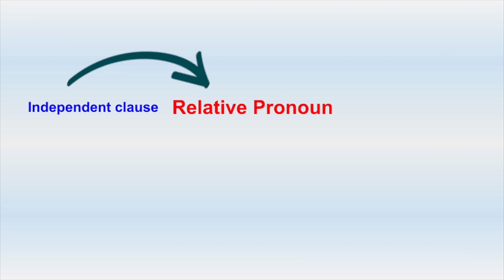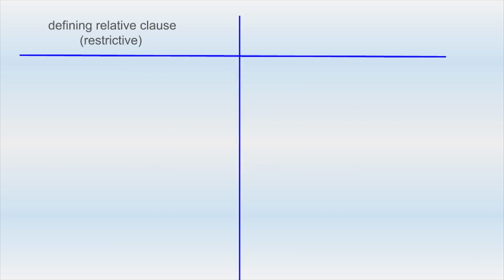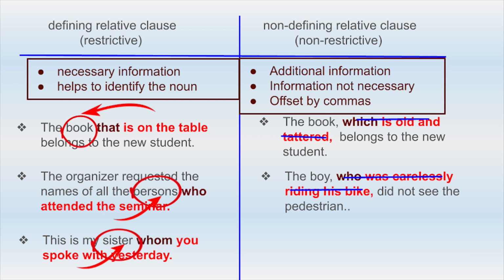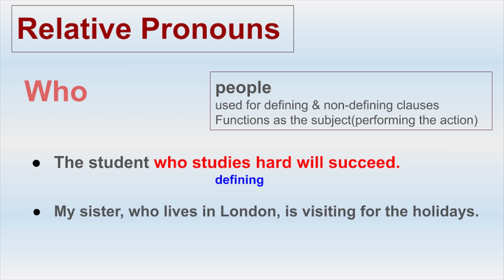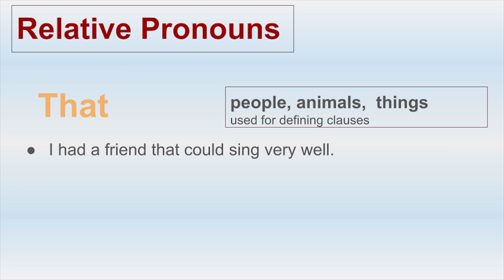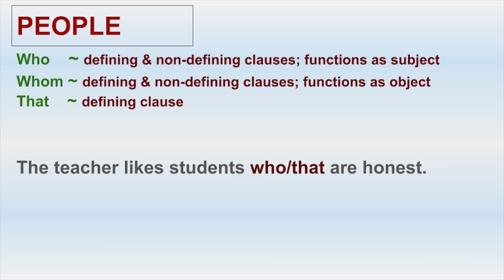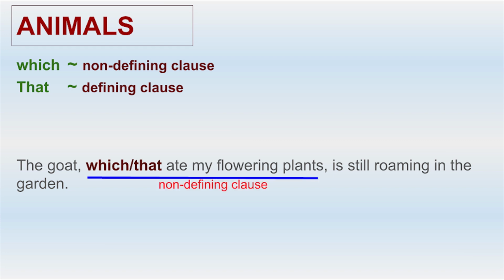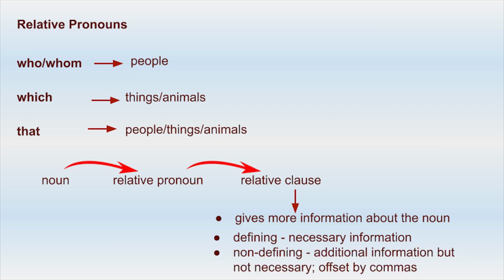RELATIVE PRONOUNS | Defining & Non-defining RELATIVE CLAUSES | Who, Whom, Which & That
Hello everyone,welcome to Know Your English Grammar. 🎓

Are you ready to master the world of Relative Pronouns? Join me in this masterclass as we delve into the fascinating details of how to use "who," "whom," "which," and "that" correctly. We'll explore the difference between defining (restrictive) and non-defining (non-restrictive) relative clauses, making your English more precise and expressive.

In this lesson, you will learn:
How defining relative clauses provide essential information, as  in "The book that you gave me is amazing."  and how non-defining relative clauses add extra details that can be omitted, as in "My friend Sophia, who loves reading, recommended it."

I hope you find this lesson useful.  Thank you very much for watching; I appreciate you.

⏰Time Stamps
00:00 - Introduction
00:28 - What is a Relative Pronoun
02:12 - Relative Clause Explained
03:17 - Defining and Non-defining Relative Clauses with examples
06:56 - When do we use the Relative Pronouns Who, Whom, Which & That
07:19 - Easy way to determine when to use Who and Whom
12:50 - Using the Relative Pronouns in the different Categories of People,
             Things and Animals
19:38 - Recap